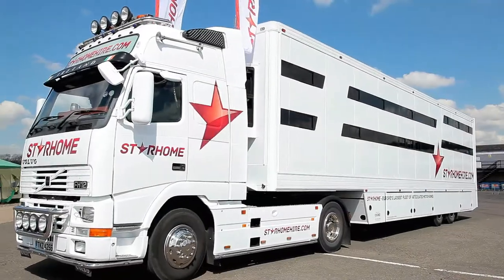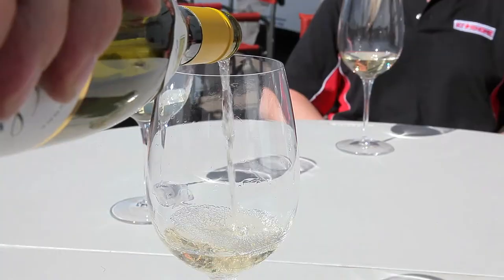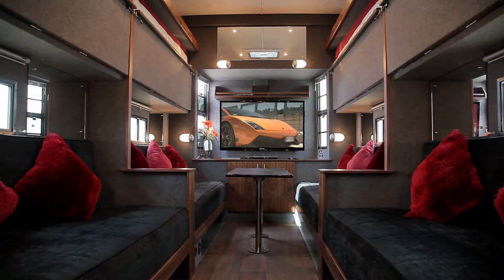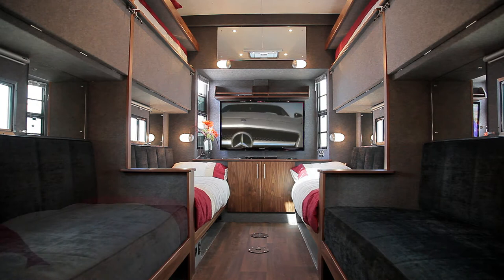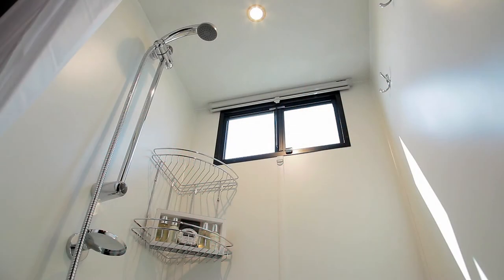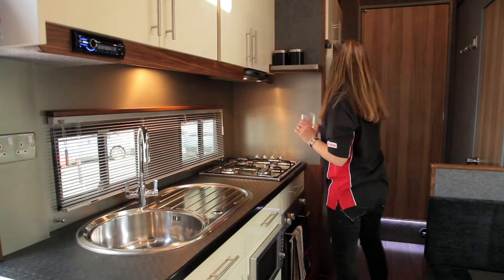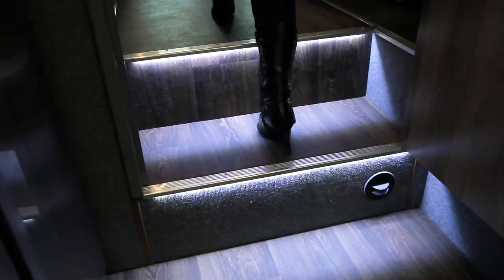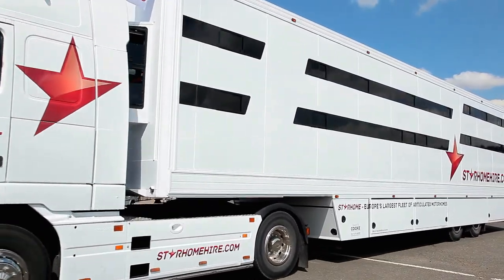Starhome Motorhomes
We specialise in all major sporting events, TV and film work, music festivals and corporate hospitality in the UK and across Europe. Luxury motorhomes sleeping up to 18 people.